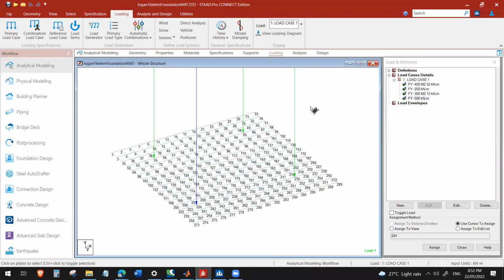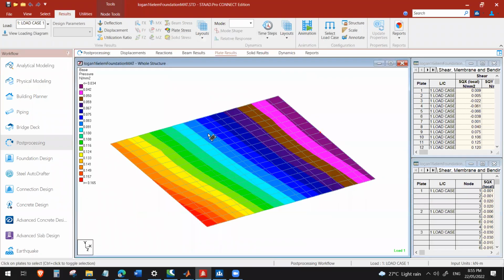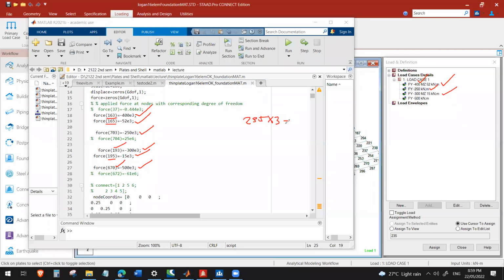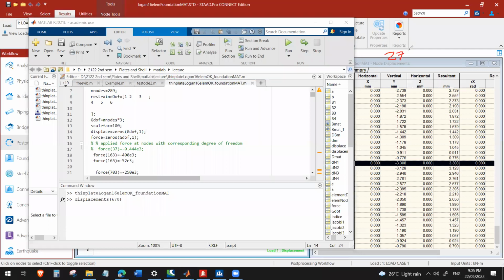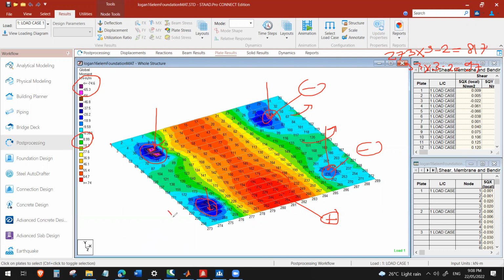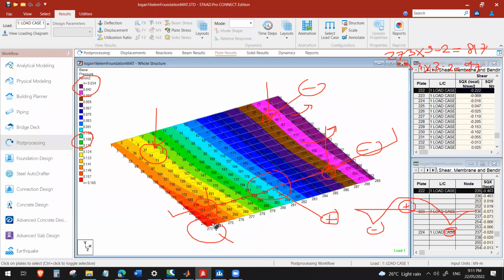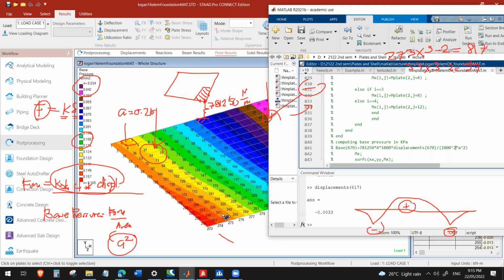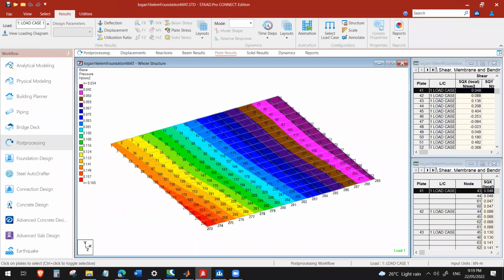Finite Element Analysis using Thin Plate Element verified in STAAD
rectangular thin plate bending element applied in Mat foundation analysis using Matlab code.
additional stiffness to the plate is obtained from the subgrade modulus assumed.